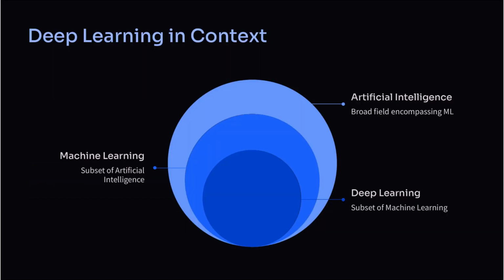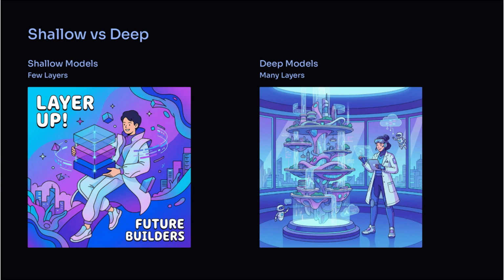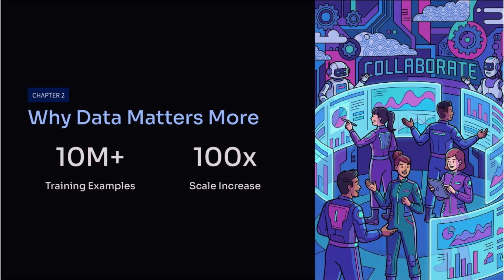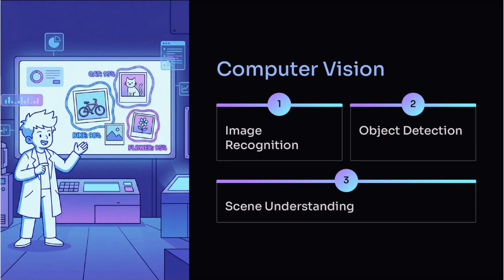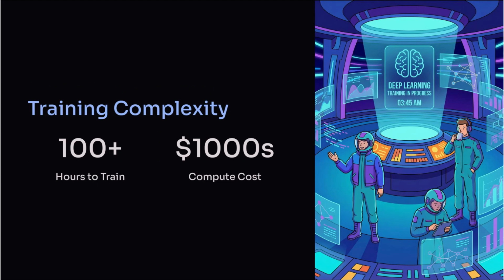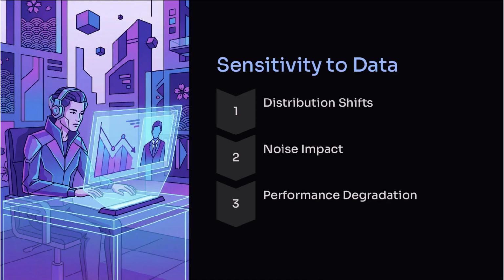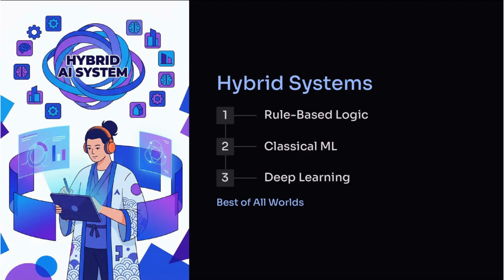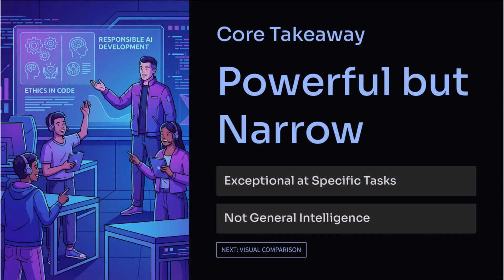Video 143 What Is Deep Learning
In this video, we explore Video 143 What Is Deep Learning.

This lesson is part of the AI Masterclass, a comprehensive and structured course designed to explain artificial intelligence clearly, accurately, and without hype.
Each video includes a pinned comment linking to the next lesson in sequence.

In this episode, you will learn:
• AI as the umbrella concept
• Decision systems
• Goal-oriented machines

This video is intended for:
• Professionals and decision-makers
• Anyone seeking a clear understanding of AI